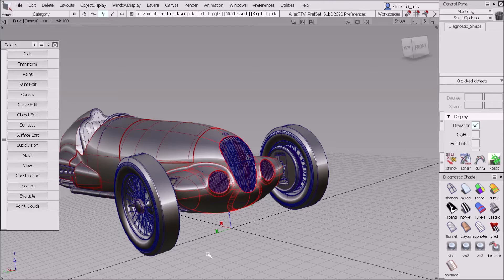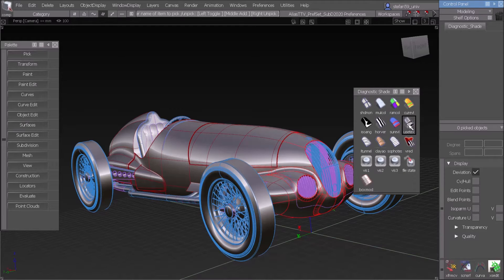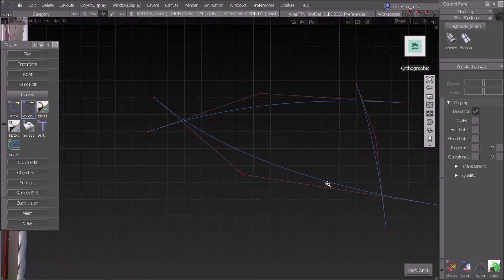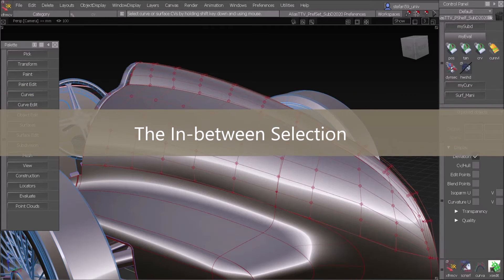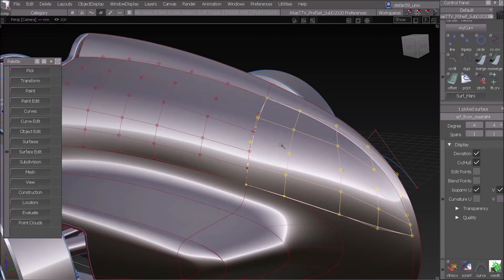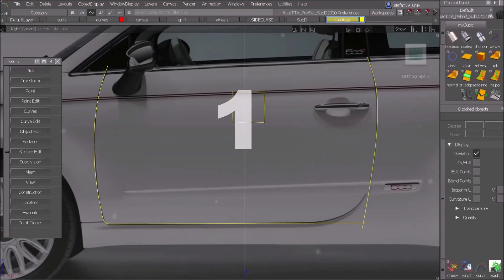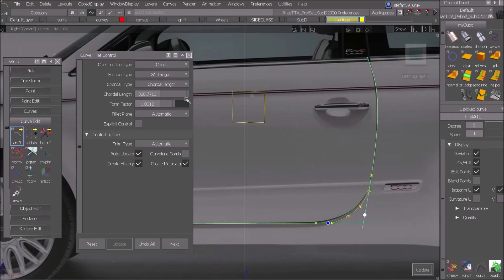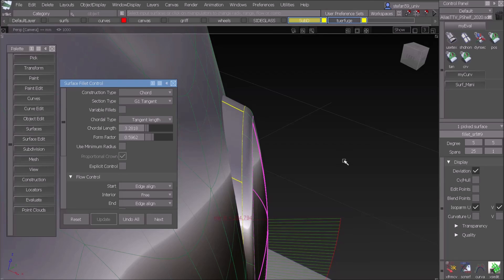Alias - The Top5 Eastereggs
Some functions in Alias are unknown even to longtime users.
This it what I would call an "Alias Easteregg". These TOP5 will be covered:

5) Simplify Control Panel
4) Trimming Curves with "Extend"
3) In between CV-Selection
2) Undo means "Accept"
1) Hidden Sliders